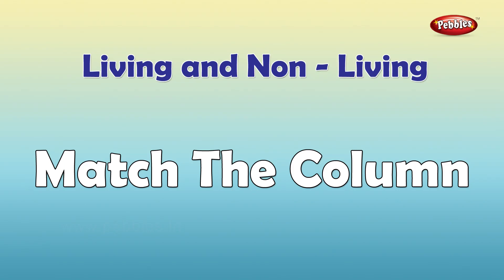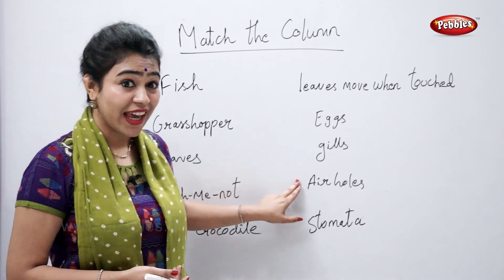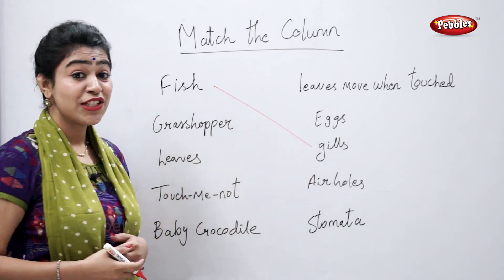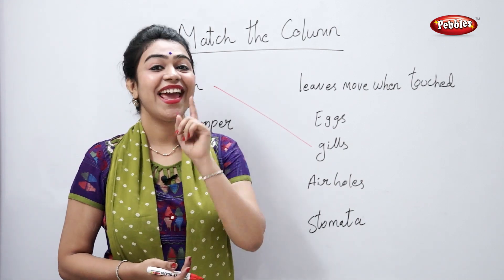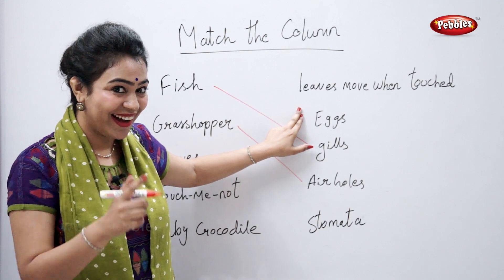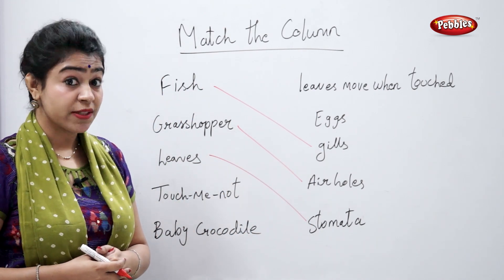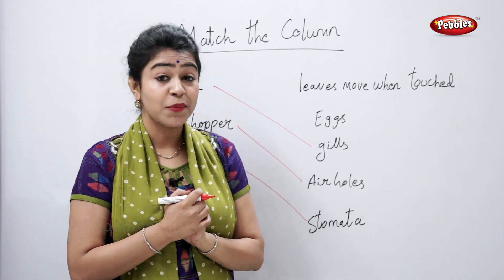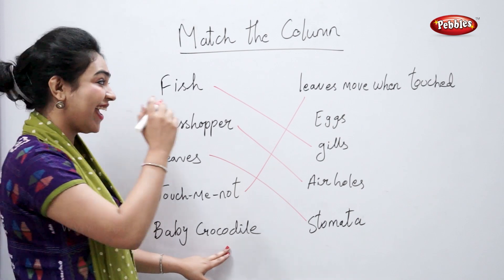CBSE Class 3 Science : Living and Non-Living | Match The Column | Science Activities For Kids